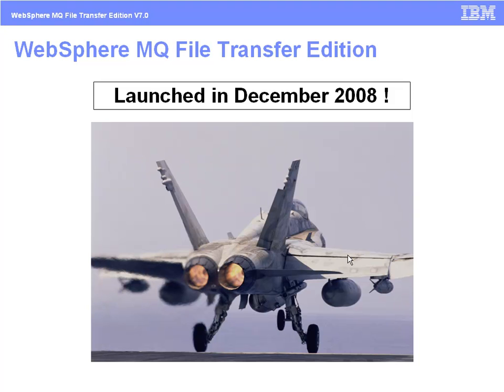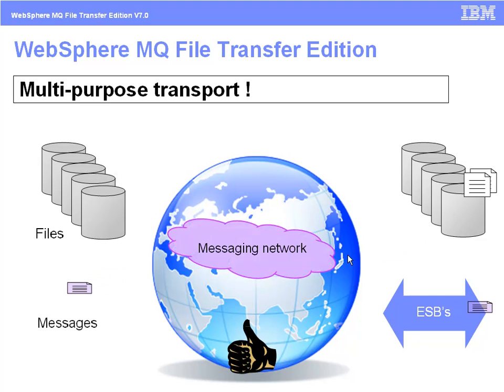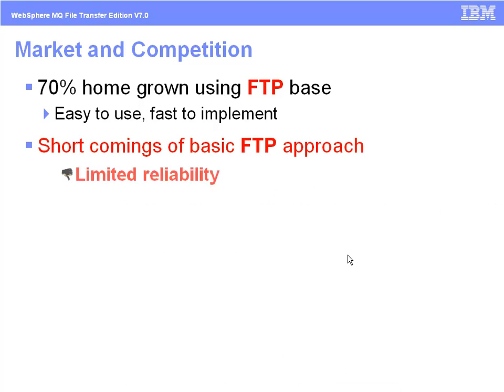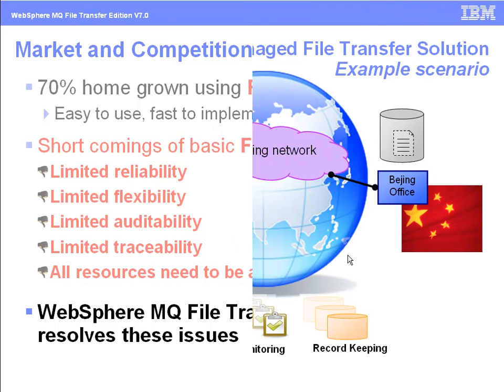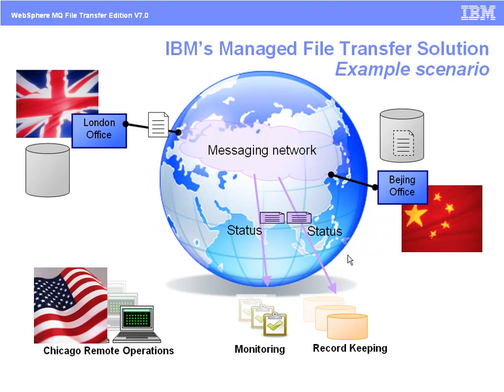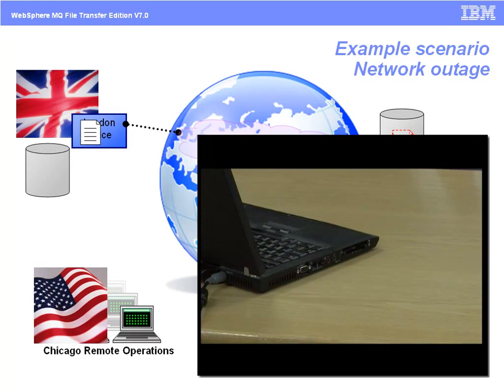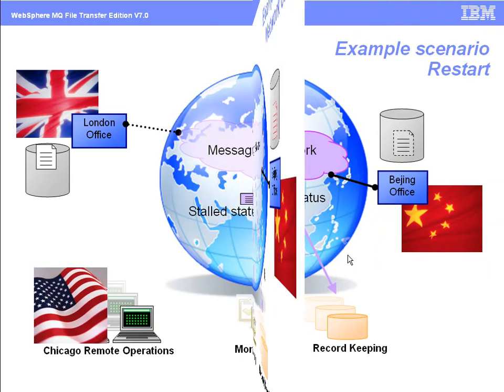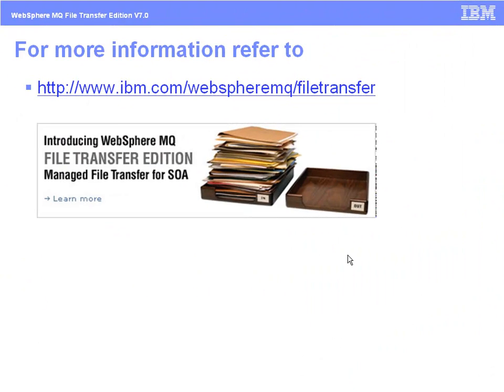WebSphere MQ File Transfer Edition - 2 minute introduction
Brief product introduction, discusses a common problem often seen when transfering files which is solved using WebSphere MQ File Transfer Edition - a two minute taster  with voice narration